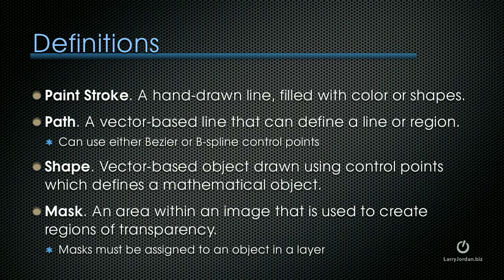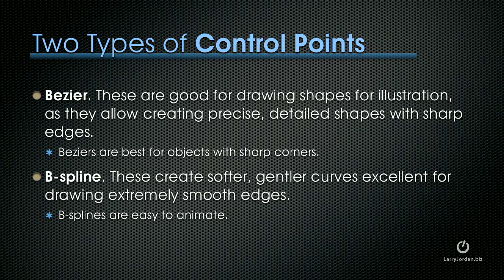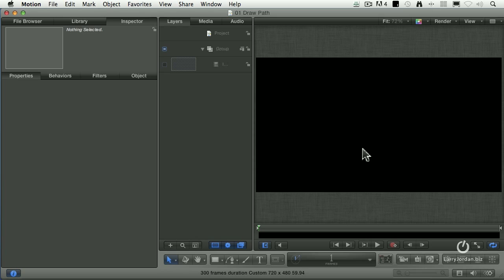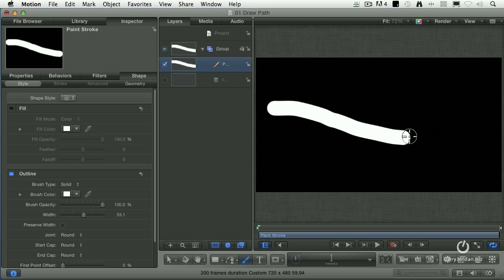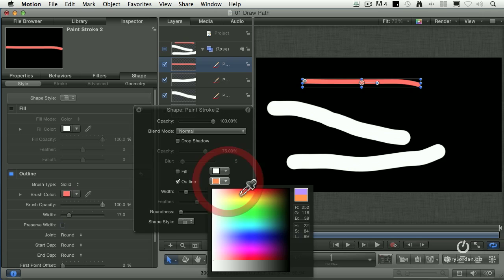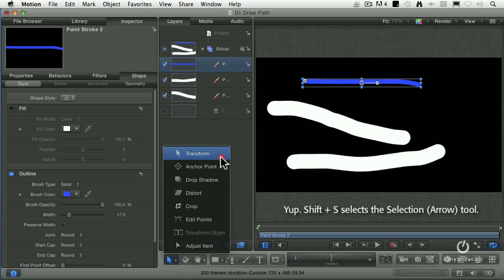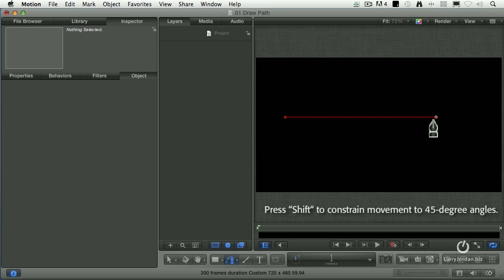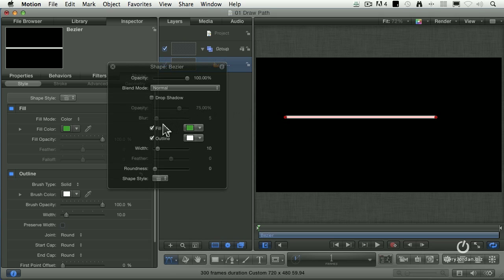Motion 5 training - Creating Paths, Mattes and Masking (excerpt)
- In this Motion 5 tutorial webinar excerpt, Larry Jordan shows you how to draw and modify lines using the paint stroke tool and how you can improve the process of drawing lines and shapes using the path tool. Get the complete training, Paths Mattes and Masking in Motion 5, - Enjoy!

Produced by Larry Jordan & Associates, Inc.